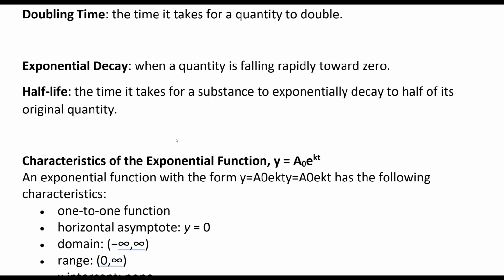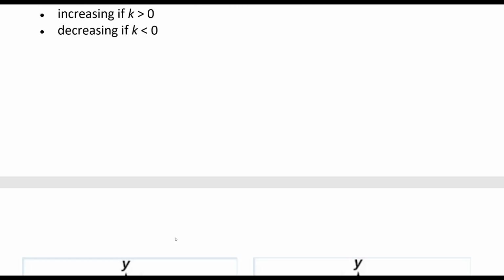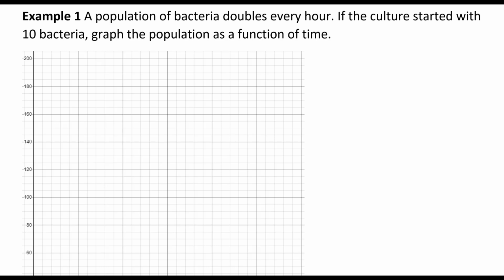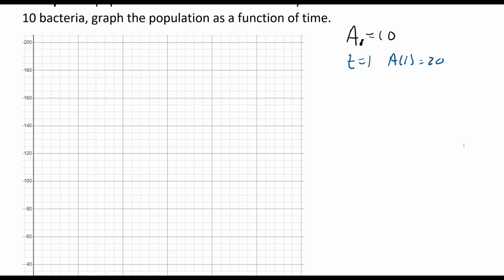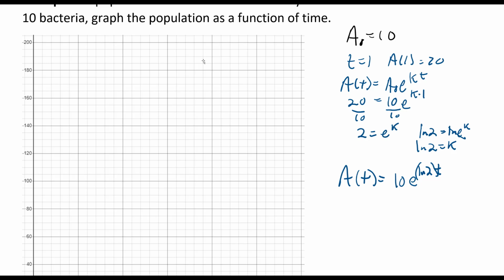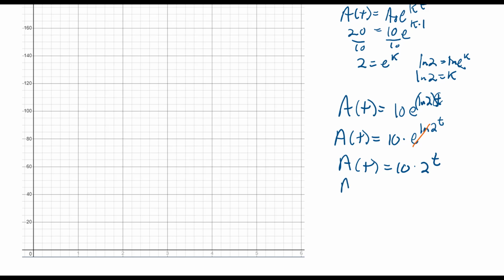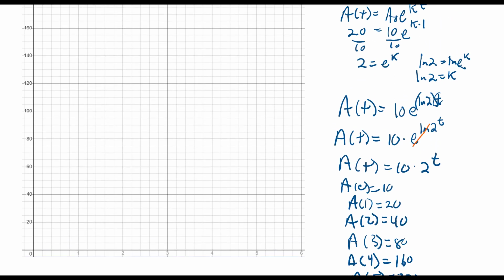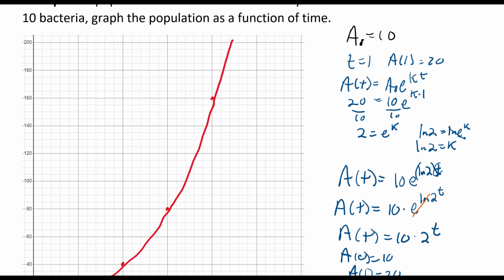Model Exponential Growth and Decay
In this video we look at the concept of Exponential Growth and Decay. We also work an example of Exponential Growth.